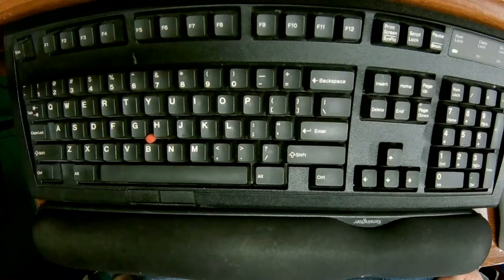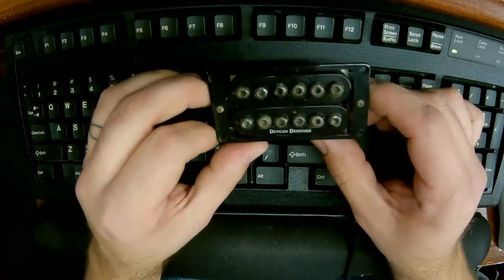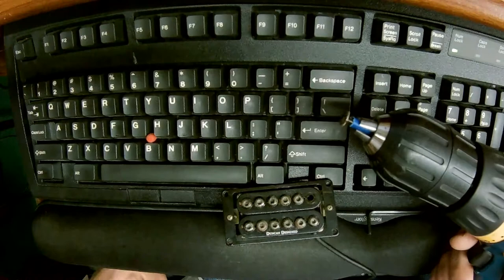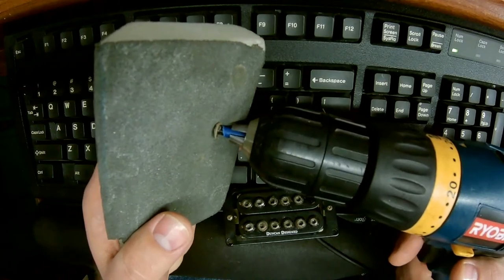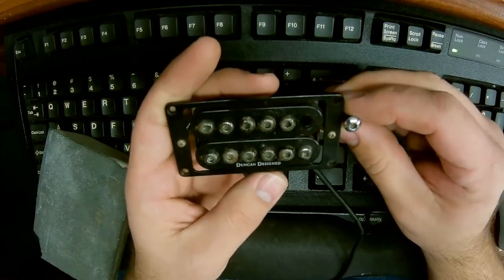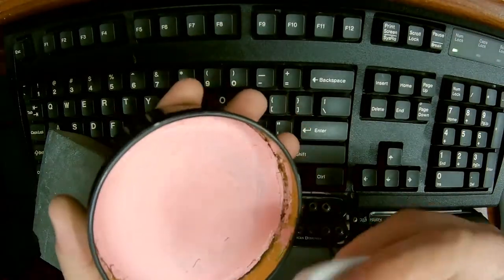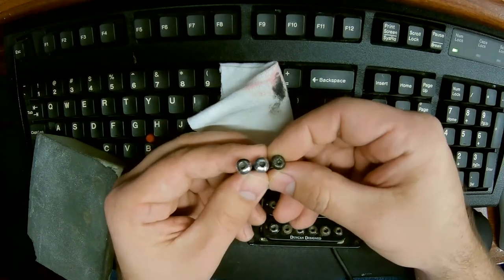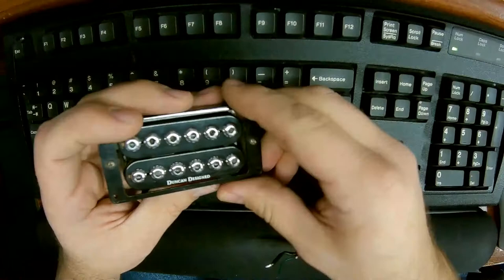Cleaning corroded humbucker pole pieces on Seymour Duncan Designed Detonator pickups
Using a drill and some abrasives, I clean the cruddy pole pieces from a Duncan Designed humbucker.

The tools I used in this video are:
Sanding sponges:

Cordless drill:

Metal polish:

Allen Key set:

Painters tape: